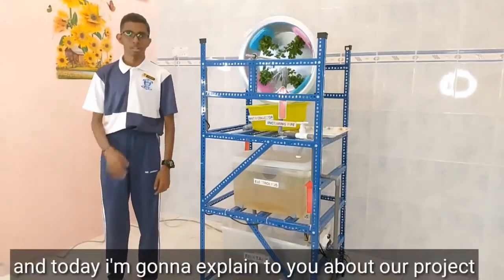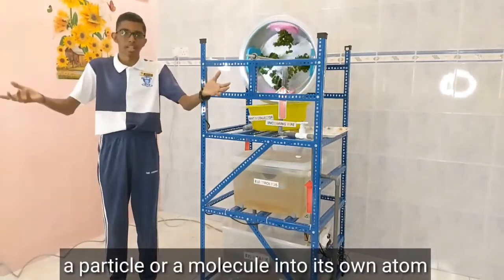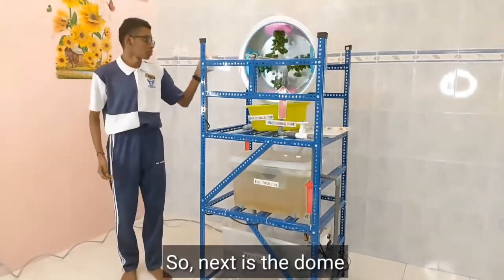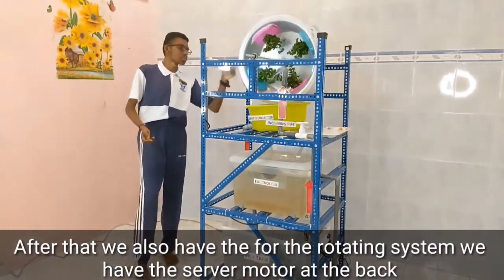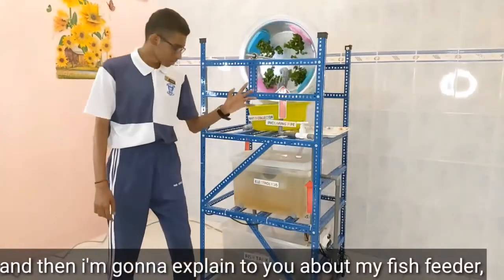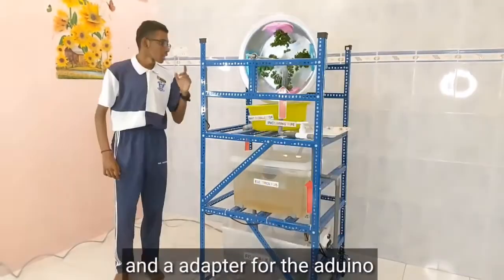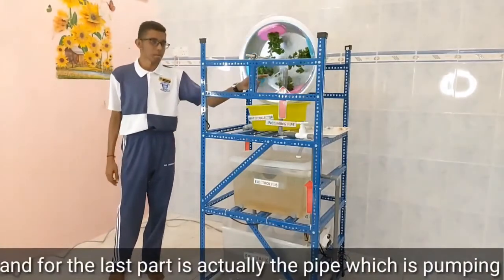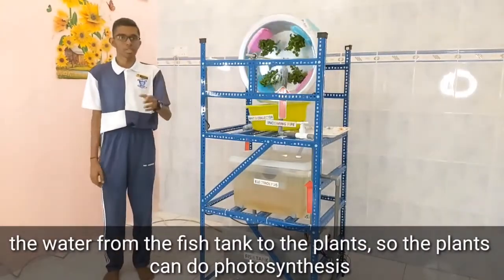[KLESF International Challenge 2021] S015 Aquaponics Life Saver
Number: S015
Title of Project: Aquaponics Life Saver
Name of participant #1: KAUTHAM A/L SIVABALAN
Name of participant #2: MAH WYE-KIN
Name of participant #3: PRAVEEN A/L SIVARAJAH
Name of School: SMK ANDERSON
Project theme:
Good Health and Well-being (SDG 3)
Category: Secondary school (13 - 18 years old)

Abstract of Project:
PROBLEM STATEMENT
COVID-19 pandemic have raised our awareness towards many issues we are facing in this world. The world is currently facing various social, economic and environmental problems, such as food crisis, long-term recessions and global warming. Food crisis is being faced by the world’s leading countries and the Third World Countries (TWC) as the pandemic has affected food production and supplies. In addition, global warming is the world’s most major issue which is affecting both mankind and nature. Besides, we are facing energy crisis and renewable sources are highly required.

OBJECTIVES AND BENEFITS
This invention aims to solve the issues aforementioned, which are food shortage, global warming and energy crisis. Our invention will also encourage the younger generations to plant more plants and save the ecosystem. Specifically, it is meant to:

1) Grow crops in a more eco-friendly way because it saves space, electricity and water.
2) Rear fishes with minimal water and space.
3) Reduce the amount of hazardous chemicals used as fertilisers and pesticides.
4) Produce two kinds of healthy food (fish and vegetables) at the same time.
5) Reuse the nitrogenous waste of fish as high quality fertiliser for the crops.
6) Produce more oxygen in the air by electrolysis and photosynthesis process of plants; and
7) Produce renewable fuel gas (hydrogen) to generate electricity.

RELATION TO THE THEME
Goal 3: Good health and well-being for people
Intensive agriculture has polluted nearby water sources with chemical fertilisers and fungicides. Thanks to our invention, no extra fertilisers or pesticides is required for the crops. The ammonia from the fish faeces will be converted into nitrite and nitrate, which will be then absorbed by the crops as fertilisers. Indirectly, the water is also biologically cleaned by itself, thus reducing wastage of water.

DESCRIPTION OF INVENTION
Aquaponics: Life Saver is a device that optimises the mutualistic relationship between aquatic animals, bacteria and plants. The fish produces urea as a waste product. Bacteria will convert urea into nitrite and nitrate. The nitrate will be then absorbed by the plants as fertilisers and the purified water which is free from urea is supplied back to the fish. This mutualistic cycle goes on and on with limited maintenance needed. Water is also electrolysed to produce oxygen and hydrogen gases. Oxygen gas will aerate the crops while hydrogen gas is used to generate electricity.

CONCLUSION AND FUTURE PROJECTS
In conclusion, our product will definitely benefit mankind by generating electricity and producing two kinds of food – namely vegetables and fish – simultaneously. Aquaponics: Life Saver will help poor nations in an eco-friendly manner to end global warming, food shortage and energy crisis. In the near future, we might mass produce our product to supply to developing nations at cheaper costs. As our product requires water to operate, we might even incorporate rain water and fog-harvesting system to collect clean water.